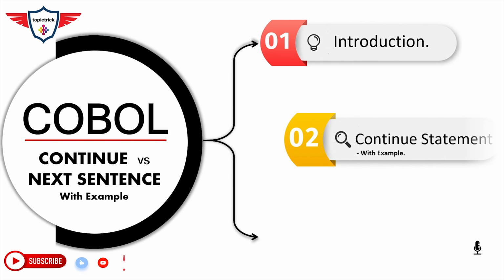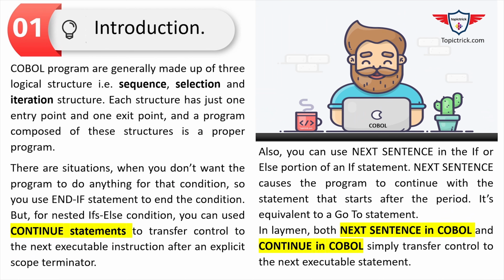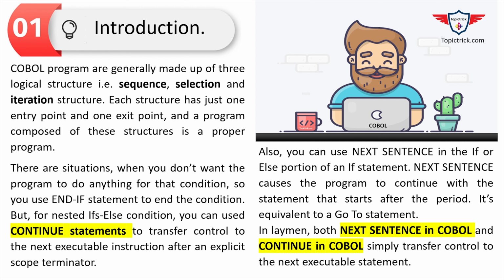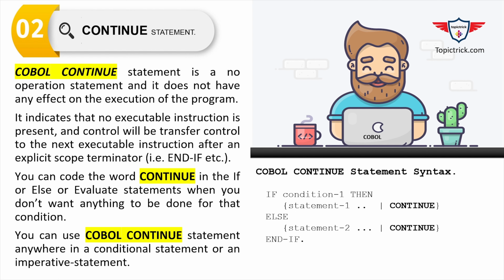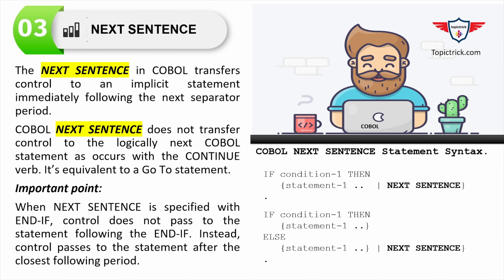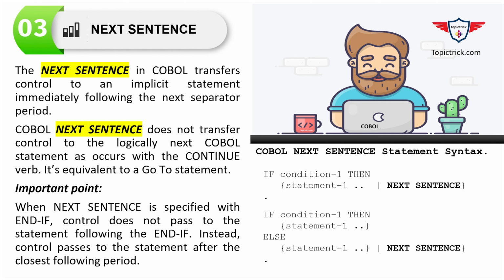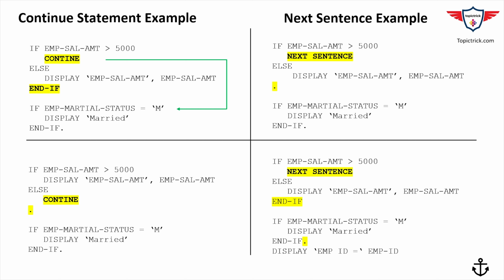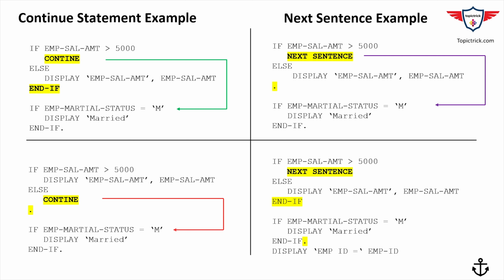COBOL CONTINUE vs NEXT SENTENCE: Key Difference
A lot of COBOL beginners think CONTINUE and NEXT SENTENCE do the same thing. They don’t. In this video, I’ll show the exact difference, when each one changes program flow, and the mistake that causes confusion in interviews and real code. Learn the difference between CONTINUE and NEXT SENTENCE in COBOL with simple examples. This COBOL tutorial explains control flow, syntax behavior, and common mistakes beginners make.

COBOL tutorial on 'COBOL CONTINUE VS NEXT SENTENCE'. In today's mainframe tutorial, I'll discuss the COBOL Continue Statement and COBOL Next Sentence. I'll try to address a couple of important questions such as what does the next sentence do in COBOL? or what is the difference between the continue and the next sentence in COBOL? or How to use the continue statement in COBOL Evaluate and IF-ELSE statement. In this COBOL tutorial, I'll explain and continue in COBOL with examples and the next sentence in COBOL with examples.

In layman, both NEXT SENTENCE in COBOL and CONTINUE in COBOL simply transfer control to the next executable statement. Let's get started with COBOL Continue vs Next Sentence tutorial.

►                 Index Details                              ◄
  0:00   Welcome.
  0:13   COBOL Tutorial agenda.
  3:32   COBOL Continue Statement.
  4:30   COBOL Continue Statement Syntax.
  4:49   COBOL Next Sentence.
  5:59   COBOL Next Sentence Syntax.
  7:16   COBOL Continue Statement Example.
  8:30   COBOL Next Scentence Example.
  9:38   COBOL Tutorial end.

► Intorduction to COBOL Continue VS Next Sentence in COBOL.
The COBOL program is generally made up of three logical structure i.e. sequence, selection and iteration structure. Each structure has just one entry point and one exit point, and a program composed of these structures is a proper program. There are situations, when you don’t want the program to do anything for that condition, so you use END-IF statement to end the condition.  But, for nested Ifs-Else condition, you can use CONTINUE statements to transfer control to the next executable instruction after an explicit scope terminator. Also, you can use the NEXT SENTENCE in the If or Else portion of an If statement. NEXT SENTENCE causes the program to continue with the statement that starts after the period. It’s equivalent to a Go To statement.

► Continue in COBOL Definition.
COBOL CONTINUE statement is a no-operation statement and it does not have any effect on the execution of the program. It indicates that no executable instruction is present, and control will be transfer control to the next executable instruction after an explicit scope terminator (i.e. END-IF etc.).

► The syntax for Continue in COBOL.
 IF condition-1 THEN
   {statement-1 ..  | CONTINUE}
ELSE
   {statement-2 ... | CONTINUE}
END-IF.

► Continue Statement in COBOL Example.
IF EMP-SAL-AMT = 5000
   CONTINE
ELSE
   DISPLAY ‘EMP-SAL-AMT’, EMP-SAL-AMT
END-IF

IF EMP-MARTIAL-STATUS = ‘M’
   DISPLAY ‘Married’
END-IF.

► Continue Statement in COBOL Evaluate Example.
EVALUATE TRUE
          WHEN A=B
Statement.
           WHEN C=D
Statement.
            WHEN OTHER
Statement.
END-EVALUATE.

► Next Sentence in COBOL Definition.
The NEXT SENTENCE in COBOL transfers controls to an implicit statement immediately following the next separator period.  COBOL NEXT SENTENCE does not transfer control to the logically next COBOL statement as occurs with the CONTINUE verb. It’s equivalent to a Go To statement.

► Important point:  When NEXT SENTENCE is specified with END-IF, control does not pass to the statement following the END-IF. Instead, control passes to the statement after the closest following period.

► The syntax for NEXT SENTENCE in COBOL.
IF condition-1 THEN
   {statement-1 ..  | NEXT SENTENCE}
IF condition-1 THEN
   statement-1 ..
ELSE
   {statement-1 .. | NEXT SENTENCE}

► Next Statement in COBOL Exmaple.
IF EMP-SAL-AMT = 5000
   NEXT SENTENCE
ELSE
    DISPLAY ‘EMP-SAL-AMT’, EMP-SAL-AMT
IF EMP-MARTIAL-STATUS = ‘M’
   DISPLAY ‘Married’
END-IF.

Topictrick™